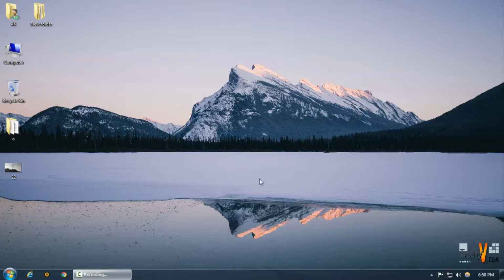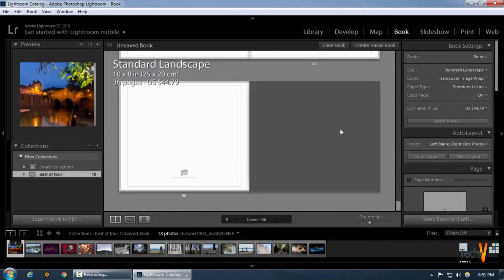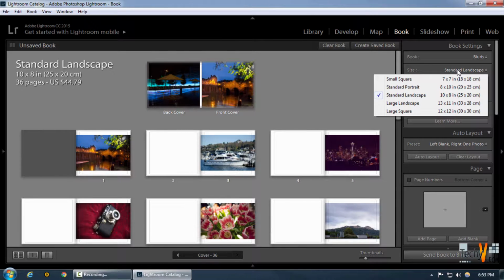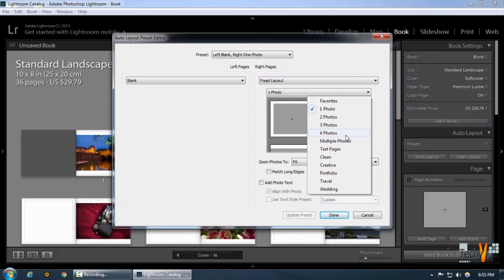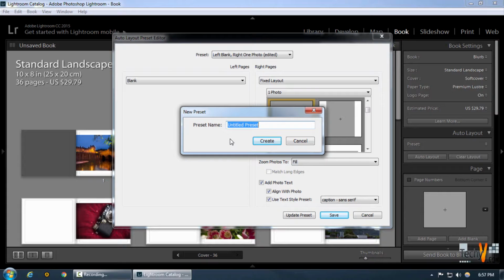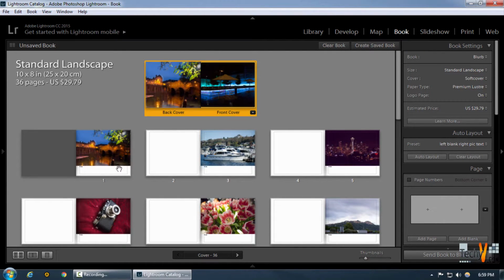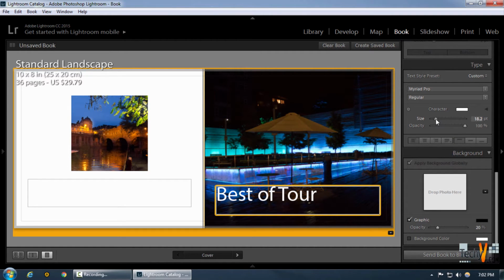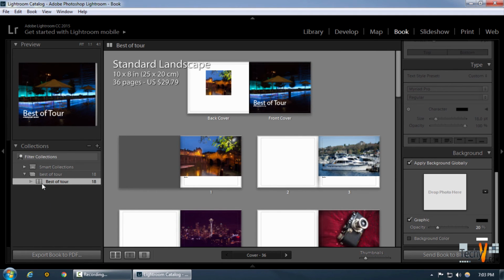Using Book module in Lightroom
In this video will see how to use book module in Lightroom.
The use of a book module is to create an album instantly out of the pictures you want. For this, you just need to select the photos and then click on the book module.

Adobe Lightroom is one of the exiting software that Adobe provides for those who edit on a regular basis.

It is a very influential tool and provides many exciting features that Adobe Photoshop that lacks.

For example, it has got the library feature, the developing feature, map feature, book features, slideshow features, and many more.

You can also option like blurb, PDF, and JPEG. Apart from this, you can also choose the size of the book with the help of this software.
Want to get a detailed instruction? Watch the video to find out.